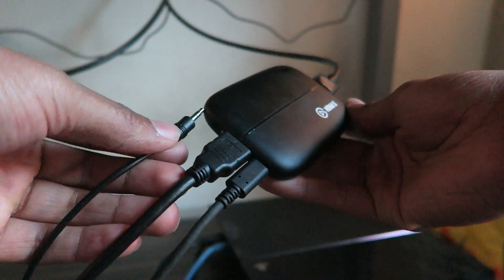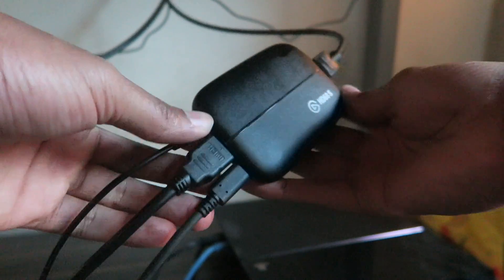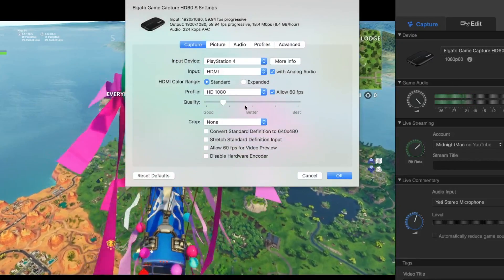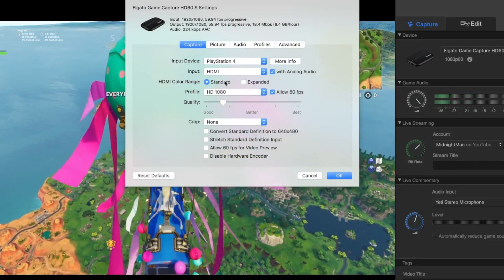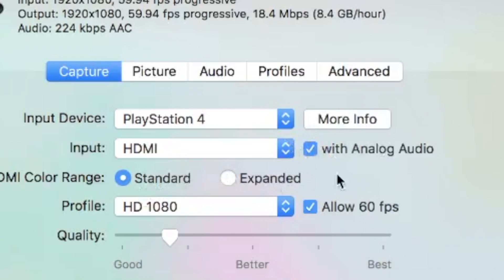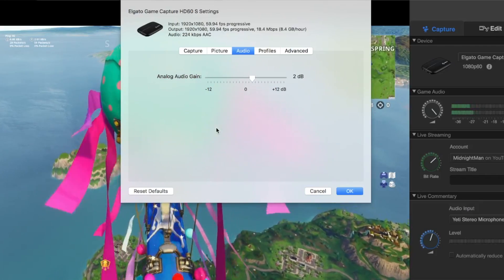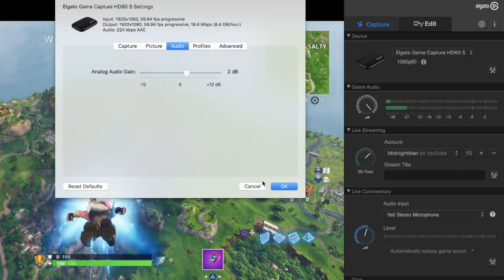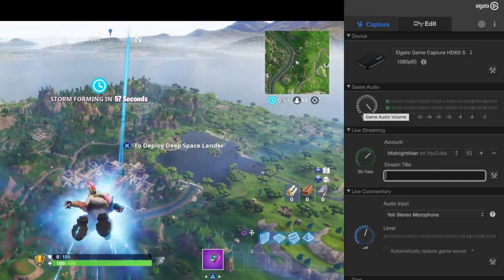How To Use Elgato Chat Link Cable (Setup and Sound Test)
This tutorial explains the configurations and setting adjustments needed to properly setup the elgato Chat Link cable. In the video I review that there is an audio quality difference between using the cable and regular HDMI.

IF THE CHAT LINK AUDIO IS SUPER POOR - Restart computer and the elgato software and it should return to quiet normal as I showed in the video.

EXTRAS!

My Equipment:
Canon G7x, DJI Spark, GoPro Hero 3+, Elgato Game Capture HD60S, iPhone 8 Plus